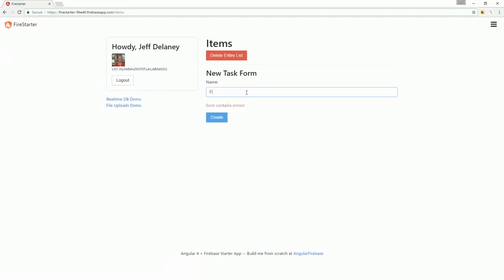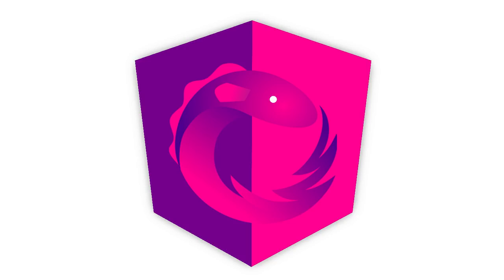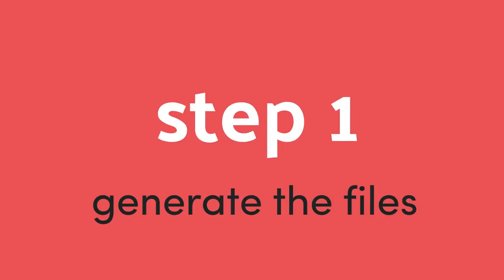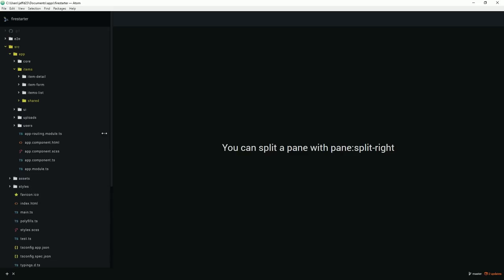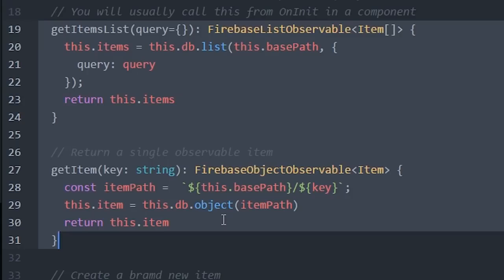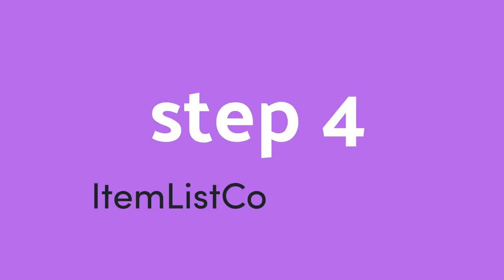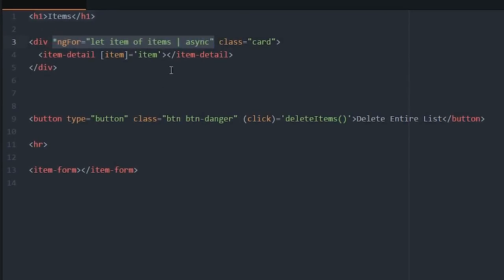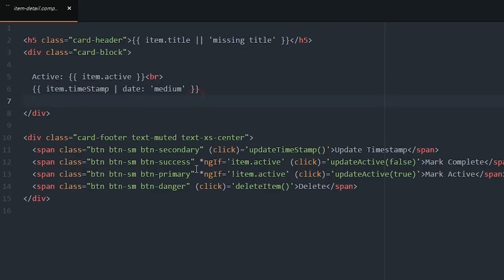Angular Firebase CRUD App with NoSQL Database Tutorial